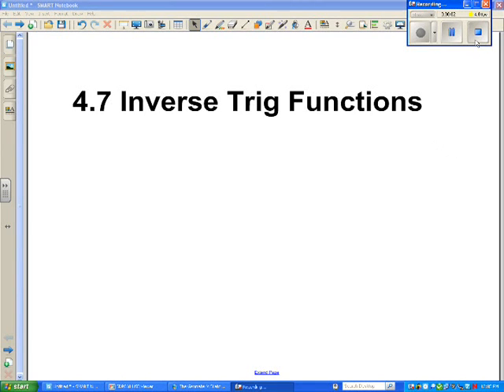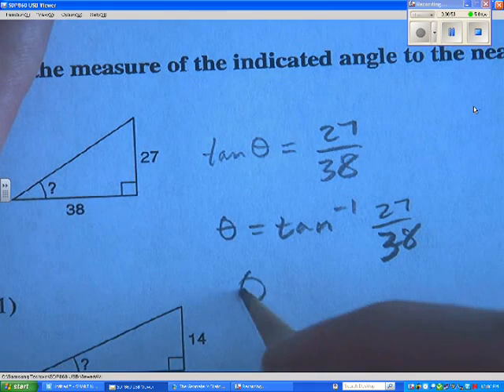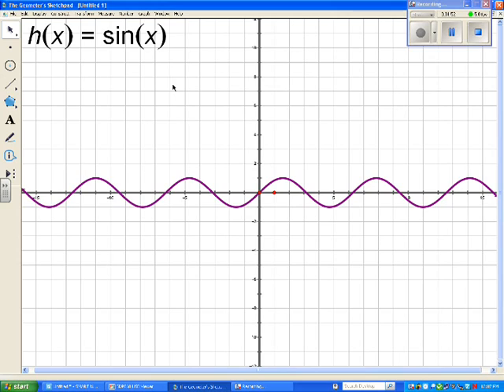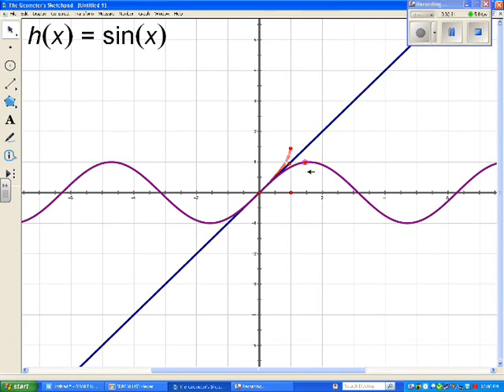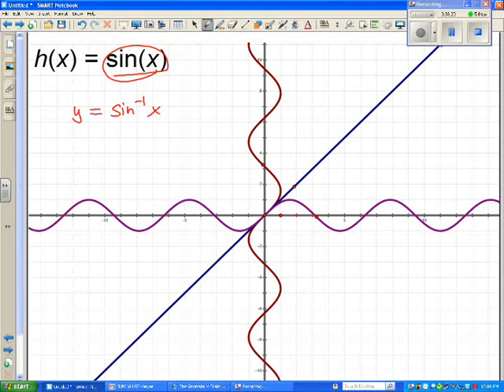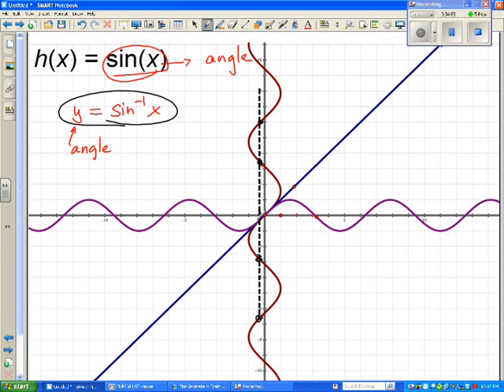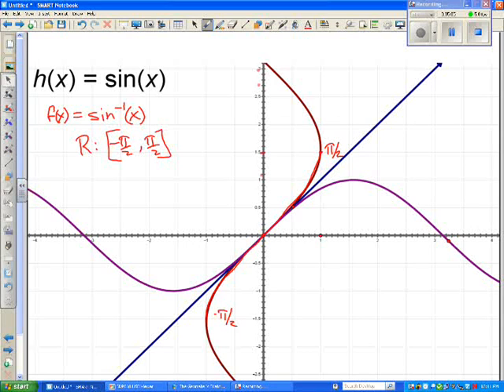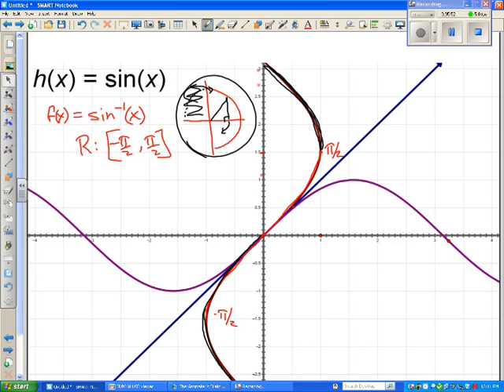4.7 Inverse Trig Functions Part 1.wmv